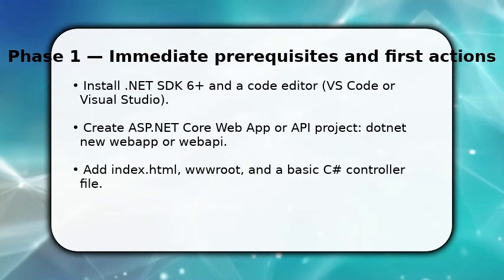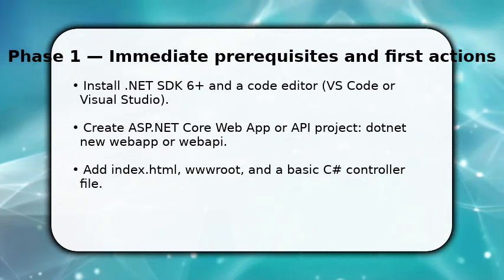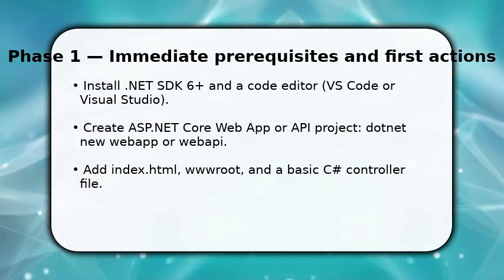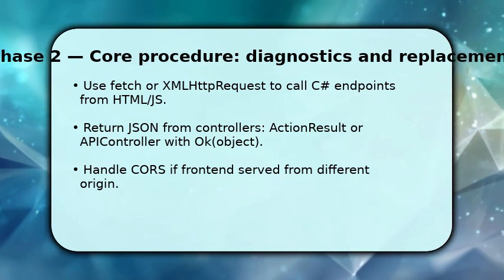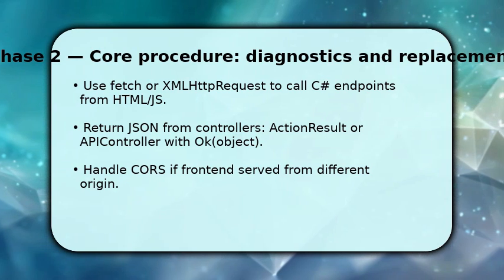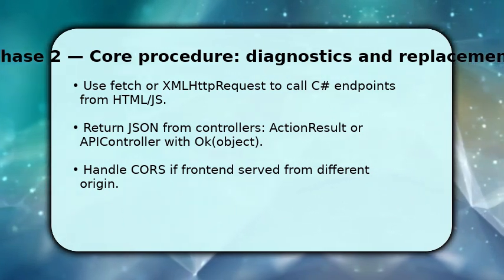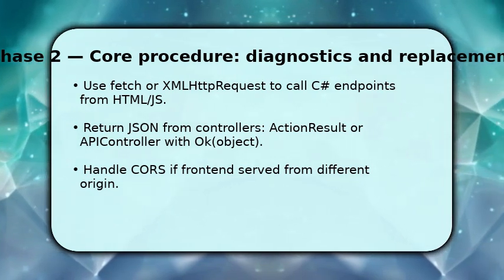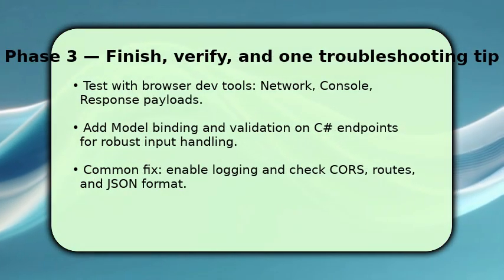How to Connect Html and C# - Easy Guide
How to Connect Html and C# - Easy Guide | 🔒 Surfshark VPN Deal — Stay private and secure. $1.99/mo + 3 Months Free ▸

Dive into the world of web development as we explore how to connect HTML and C#. This easy guide is perfect for beginners looking to understand server-side scripting with ASP.NET or integrating client-side code within a .NET application.

HTML, C# integration, ASP.NET tutorial, server-side coding, client-side HTML in C#

.NET Tutorial, Web Development Guide, ASP.net Integration, Learn C#, Connecting HTML and C#, Programming Basics